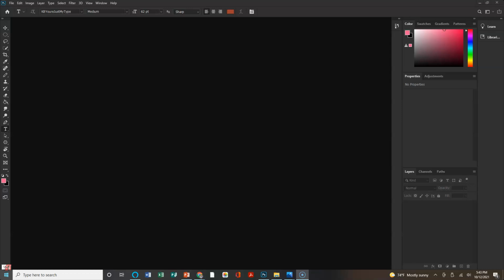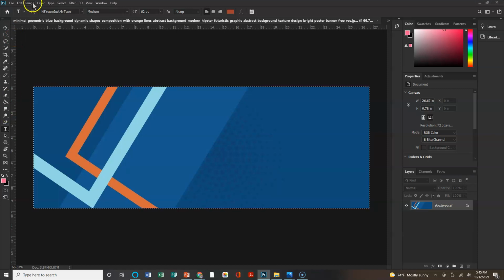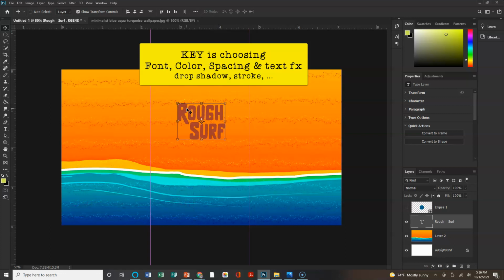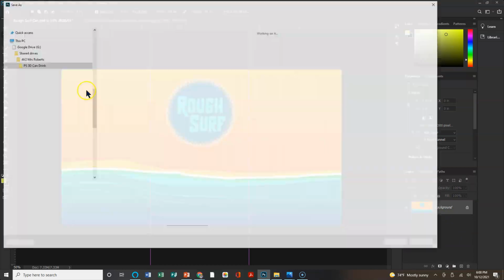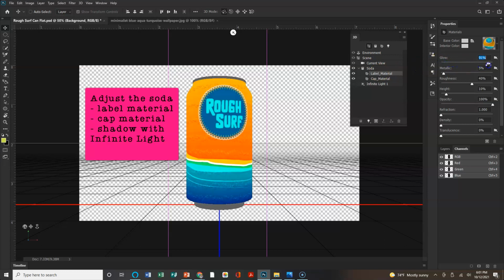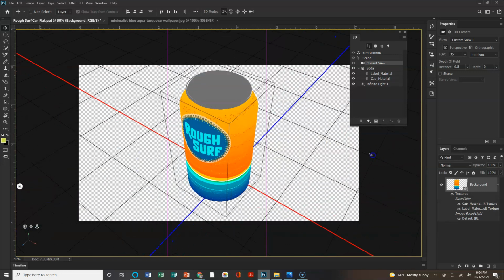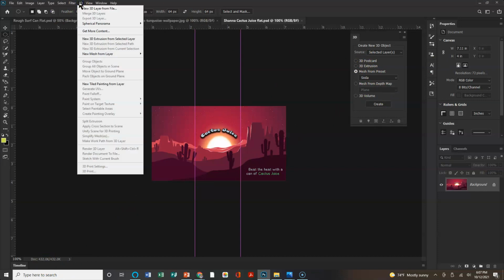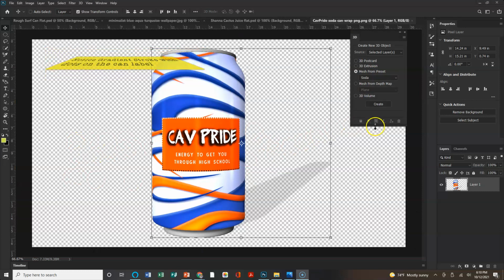3D Model Drink Can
How to create a 3D can of soda using the 3D mesh preset
Set up a template to use
Export as a .PNG with transparency